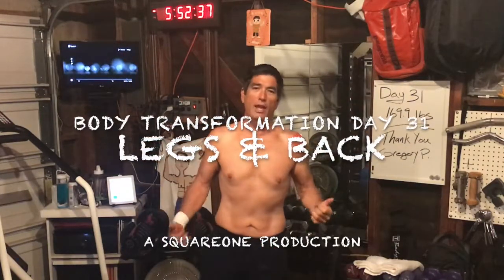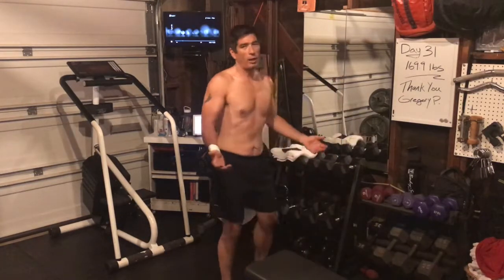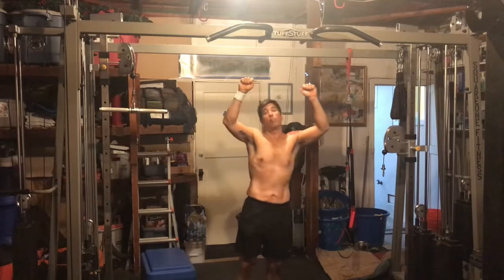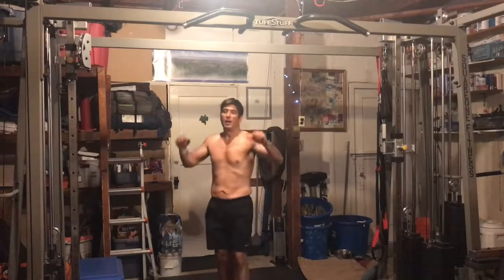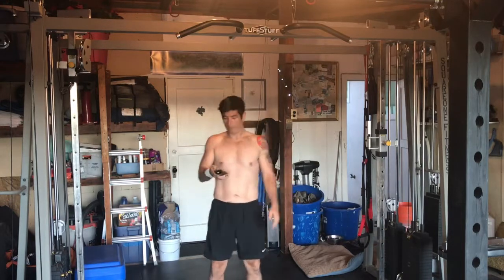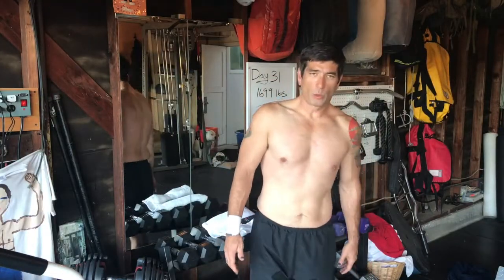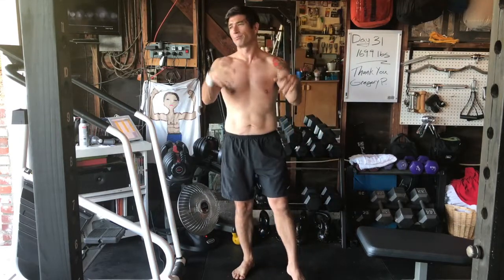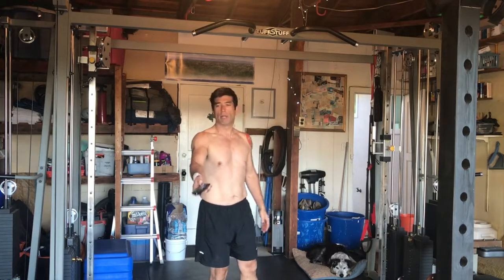Body Transformation Day 31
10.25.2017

Day 31 of my body transformation.

Workout = Legs & Back

SquareOne Production, SquareOne Fitness